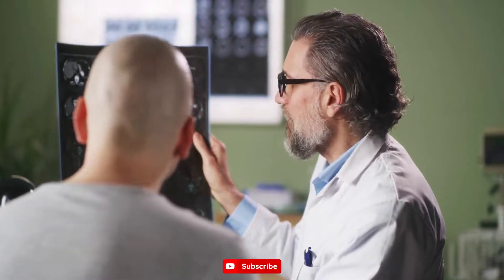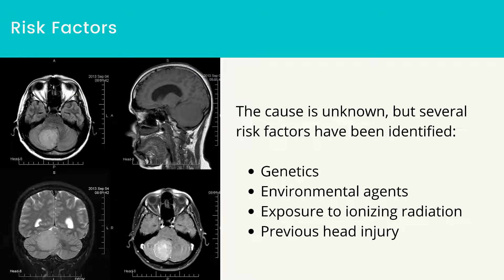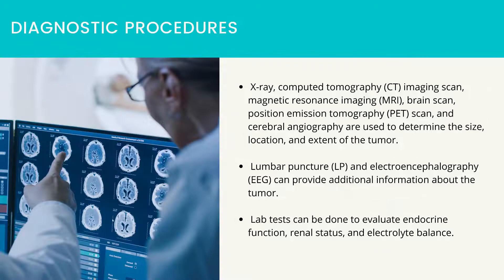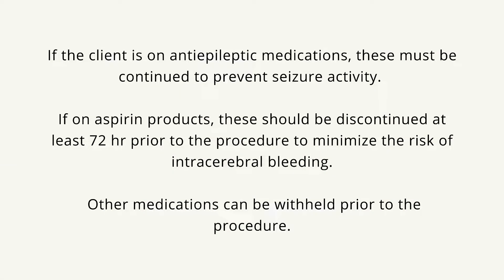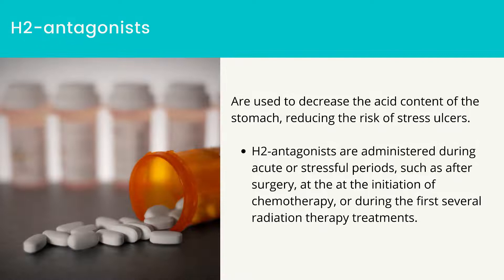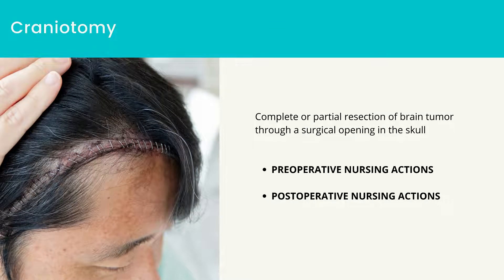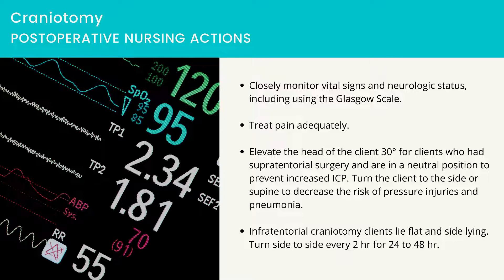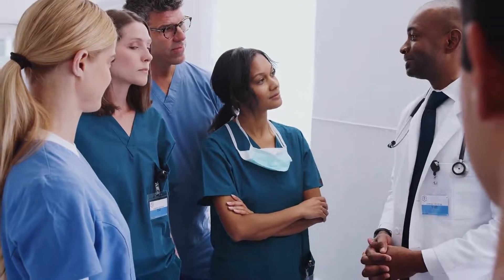BRAIN TUMORS - Assessment, Nursing Actions, Medications - NCLEX ATI Nursing RN LPN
This video covers Brain Tumors which includes Assessment, Nursing Actions, Medications. This video will prepare you for your nursing exams, NCLEX and ATI Proctored Exams.

What is a Brain Tumor?

Brain tumors can develop in any section of the brain, take up space within the skull, and are classed based on the cell or tissue that gave rise to them. The most frequent type of tumor is a brain tumor.

There are two types of brain tumors: benign and malignant.

Other topics in this lesson include:
Supratentorial Brain Tumors
Infratentorial Brain Tumors
Cerebral Biopsy
Craniotomy
Syndrome of Inappropriate Antidiuretic Hormone
Diabetes Insipidus

What you will learn:
Brief A&P
Risk Factors
Patient Assessment
Nursing Actions
Treatment
Patient Education
Complications

The topics covered in this video will help you succeed in your registered nursing exams as well as ATI, HESI and the NCLEX. We focus on the most important frequently tested material in each video. This lecture can be used for both NCLEX-RN and NCLEX-PN exams.

Any tips or suggestions on what would really help you as a student? Get in touch with us so we can make more valuable content to help you!